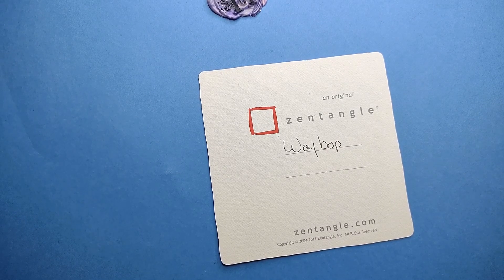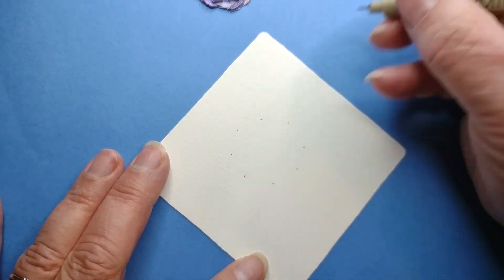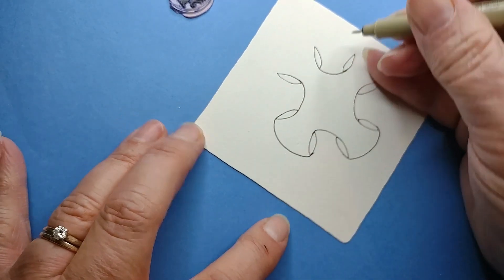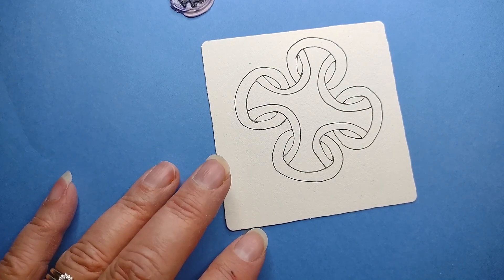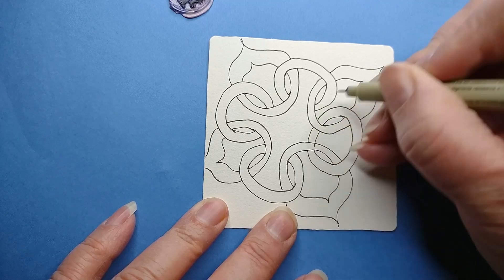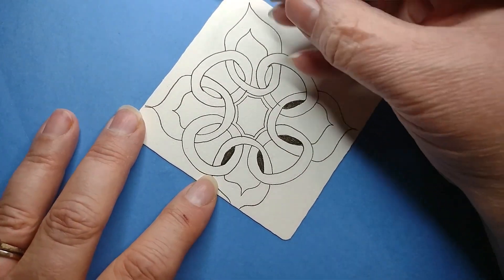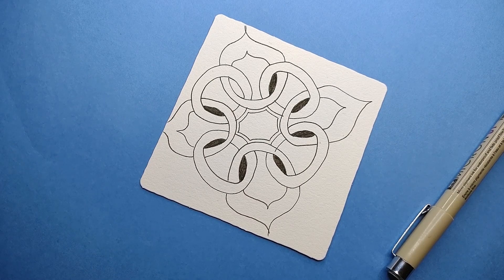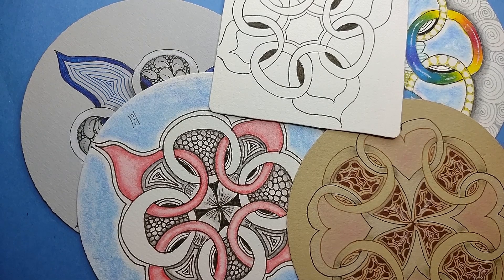Zentangle® Quickie: Waybop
Enjoy this interlocking tangle from Zentangle, Inc.

Here are some examples of fun we had at our recent class on this

Happy Tangling!!!